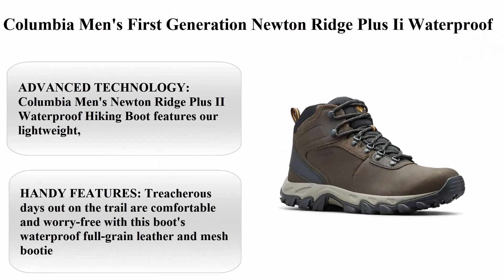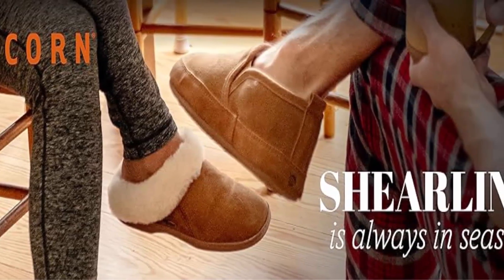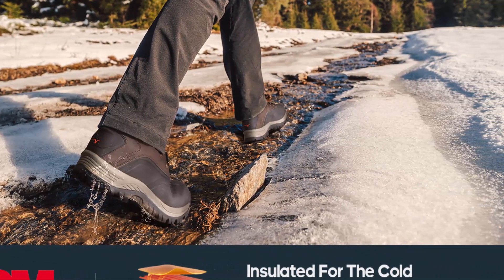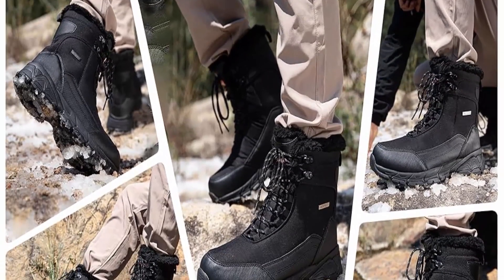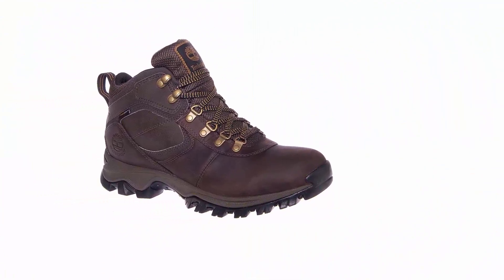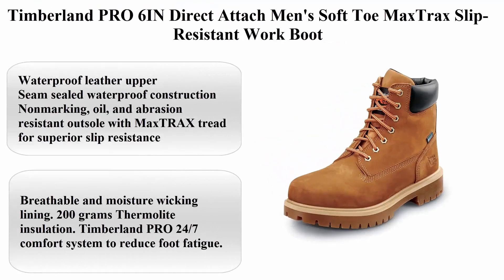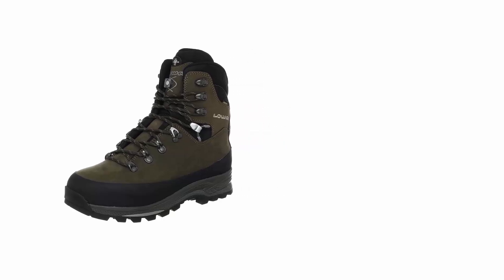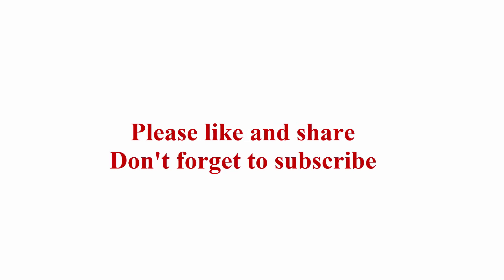Top 11 Best winter boots for men's in 2025! Reviews & Buying Guide!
Top 11: Columbia Men's First Generation Newton Ridge Plus Ii Waterproof

Top 10: Acorn Men's Sheepskin Bootie Slipper

Top 9: NORTIV 8 Men's Insulated Waterproof Construction Hiking Winter Snow Boots

Top 8: ALEADER Men's Winter Waterproof Insulated Shell Warm Inner Comfortable Outdoor Snow Boots

Top 7: SHULOOK Men's Snow Boots Waterproof Warm Fur Lined Winter Hiking Boot Non-slip Outdoor Ankle High-top Shoes Work Hiker Trekking Trail

Top 6: Timberland Men's Mt. Maddsen Mid Waterproof Hiking Boot

Top 5: SOREL Men's Caribou Waterproof Boot

Top 4: Timberland PRO 6IN Direct Attach Men's Soft Toe MaxTrax Slip-Resistant Work Boot

Top 3: UGG Men's Butte Boot

Top 2: Lowa Men's Tibet GTX Trekking Boot

Top 1: Kenetrek Mountain Extreme 1000 Hiking Boot with 1000 gram Thinsulate Insulation

👉 Top 7 Best electric trike for adults in 2025![Ultimate Buying Guide] watch the video before you buy.